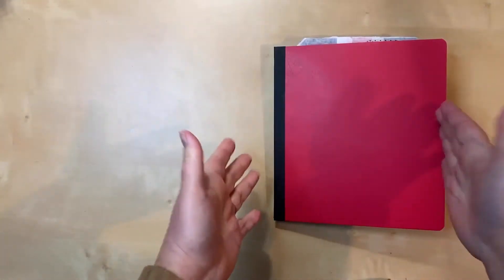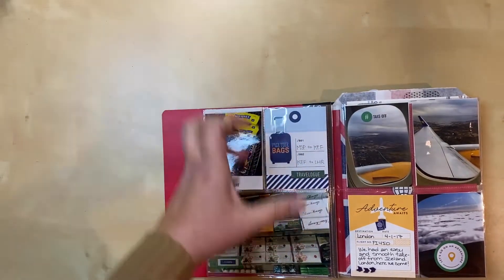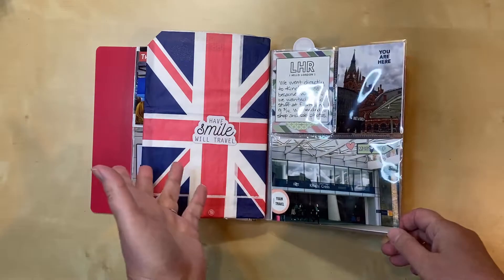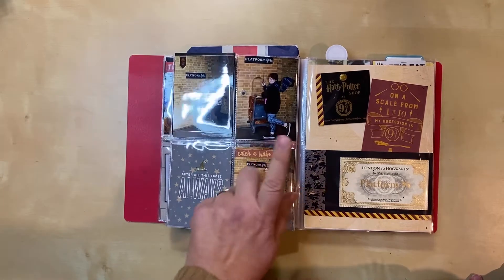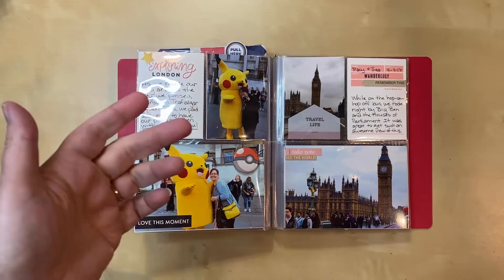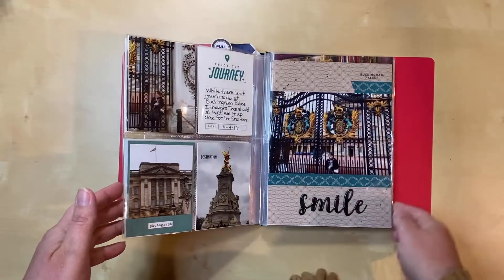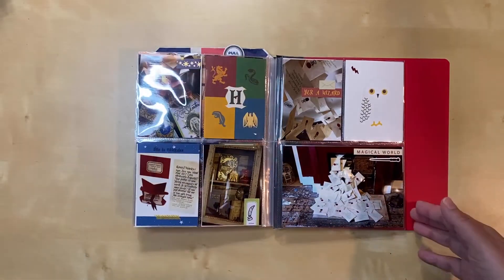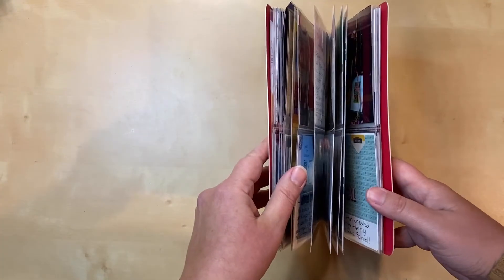Flip thru: London 2017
I did it!  I finished the rest of this album by dedicating a whole day to working on it; it was totally worth it.  I had a few layouts done already, but now you'll get to see everything that was already completed plus all of the new layouts.